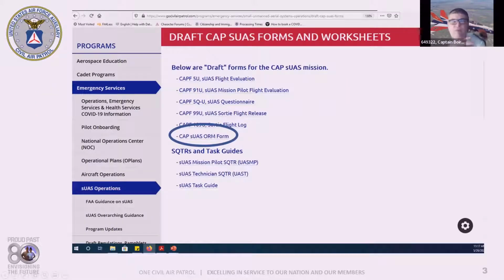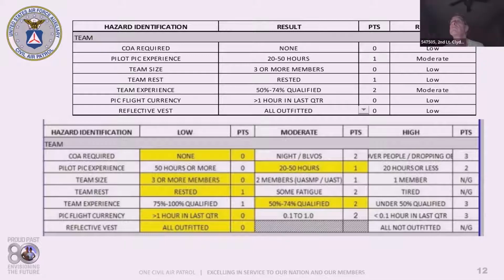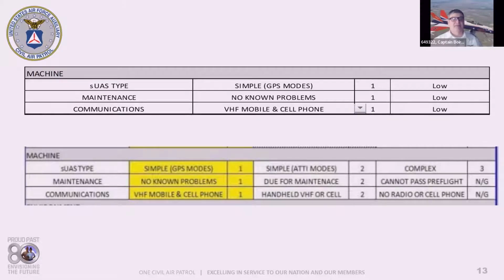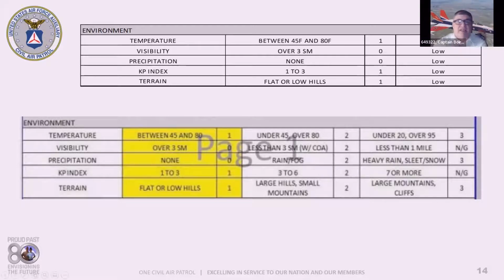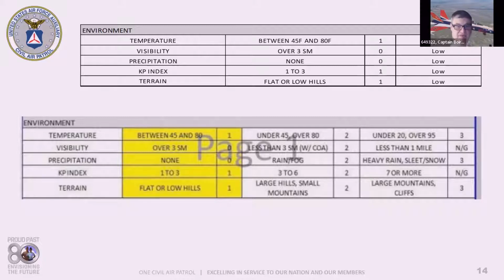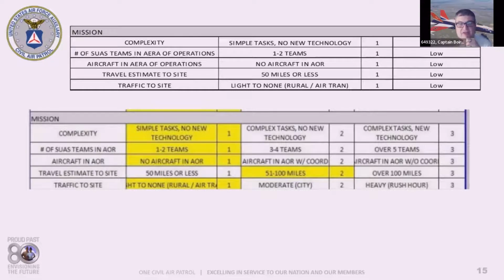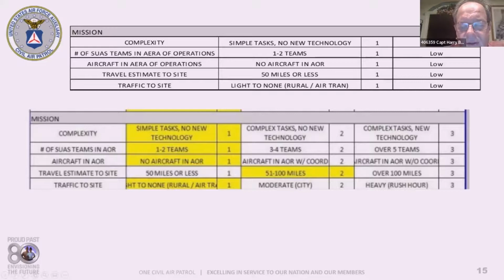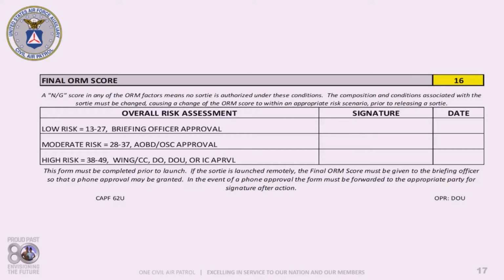P 5101 Discuss General UAS Related Safety & ORM Requirements and Issues